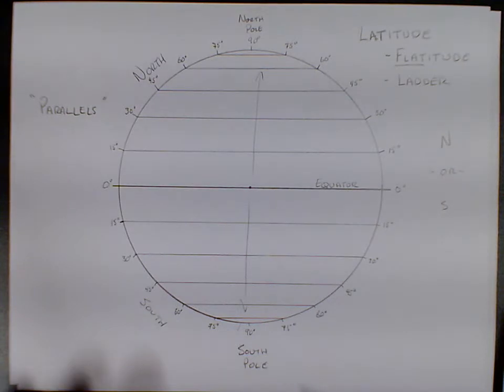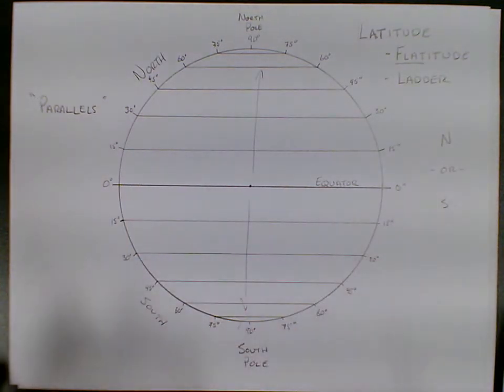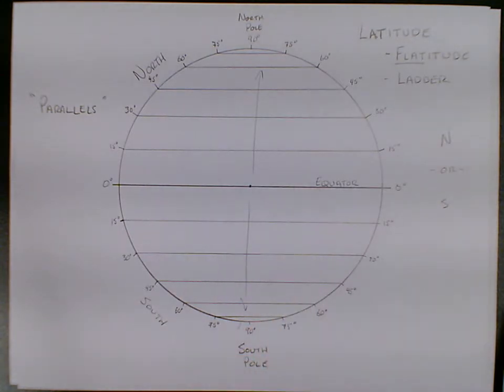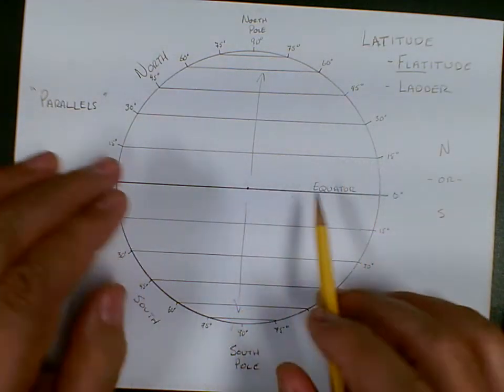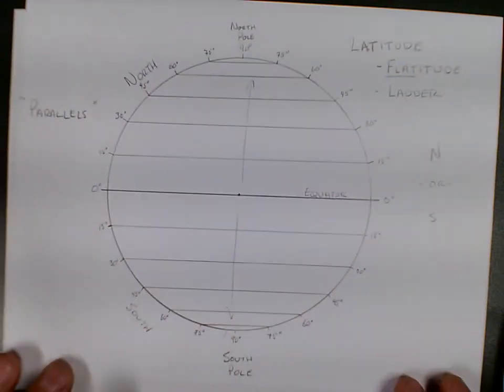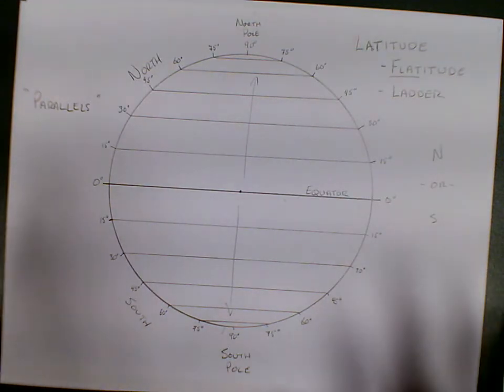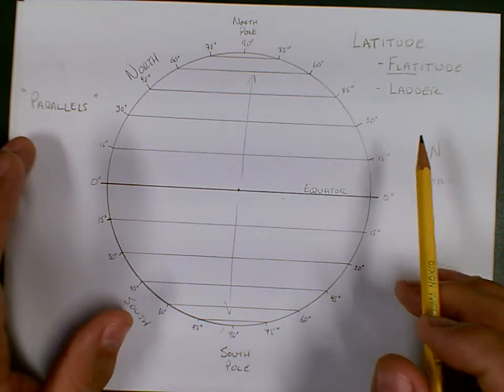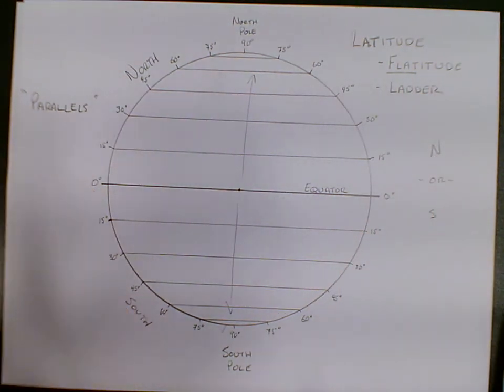ES 2.10 Video 2 - Review of Latitude Diagram